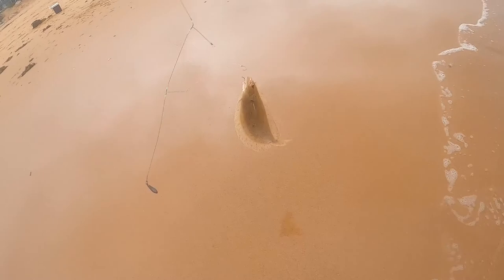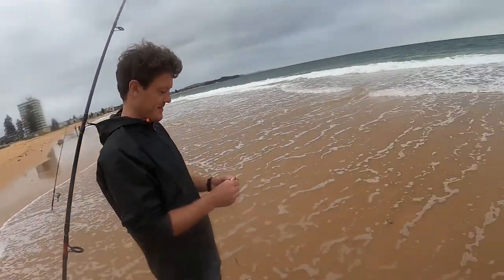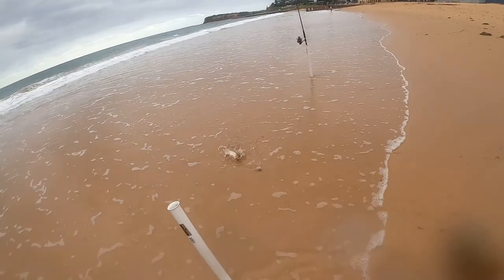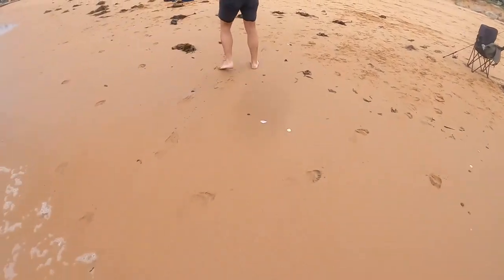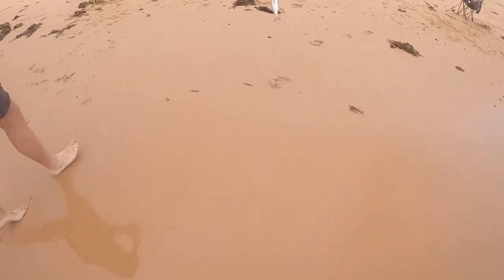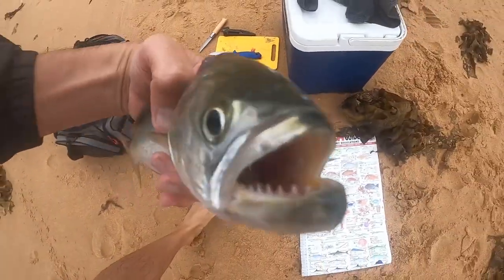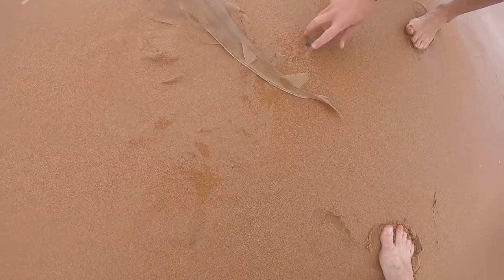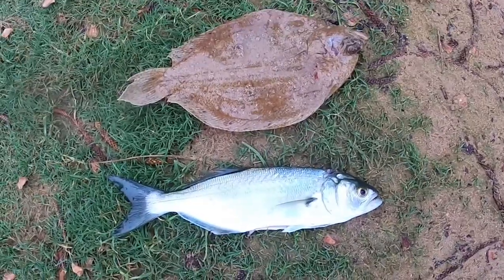Sydney Beach Fishing - Shovel Nose Sharks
Beach fishing in Collaroy - Shovel Nose Sharks (Guitarfish), Stingray, Tailor, Flounder. Awesome evening session with non-stop action!! For bait we used  nice juicy chunks of Pilchard that worked a treat.